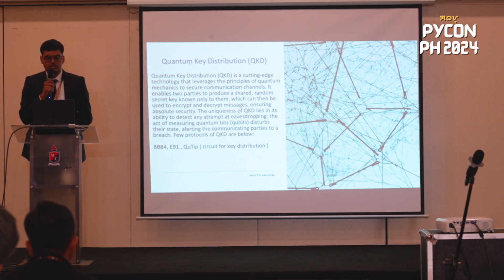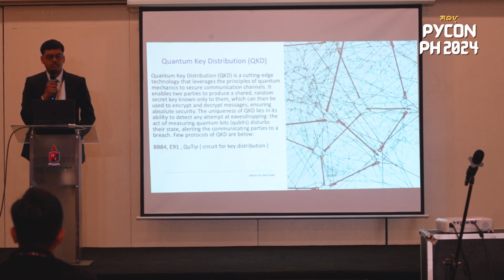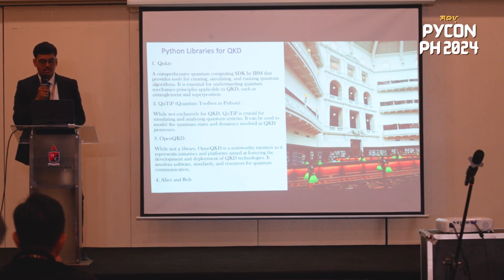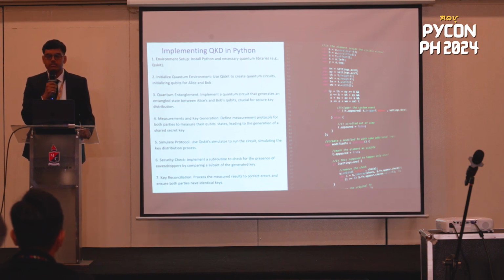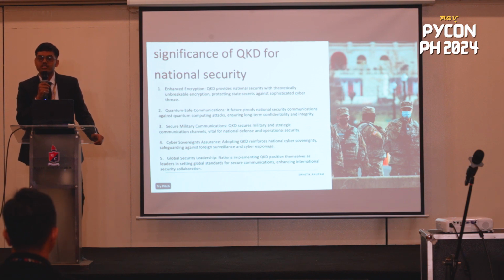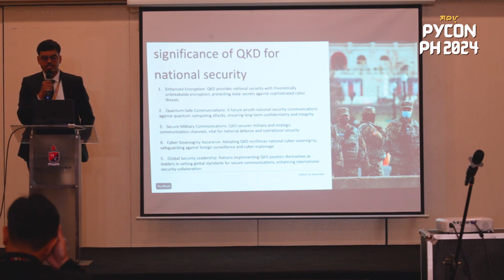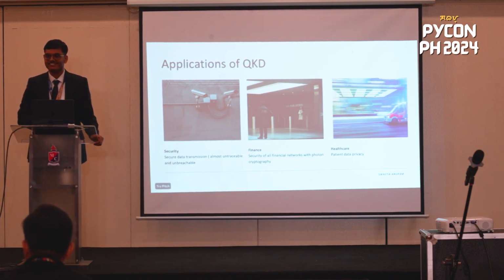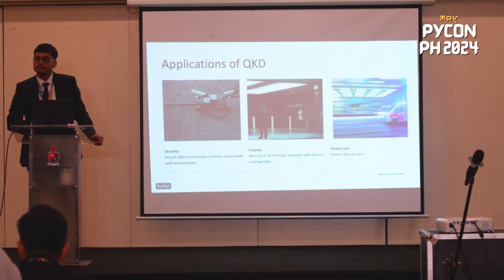PyCon Philippines 2024 - Python for QKD... by Swastik Anupam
Python for QKD: National Security Using Quantum Key Distribution by Swastik Anupam

We invite you to join us in celebrating PyCon Philippines 2024 - where "Gabay" (guide) steers our collective journey of growth and relentless improvement.

About the Speaker:
Swastik Anupam is a researcher and active member of Institute of Electrical and Electronics Engineers